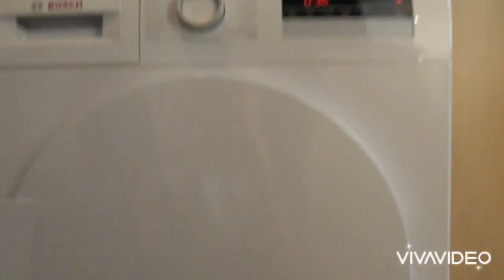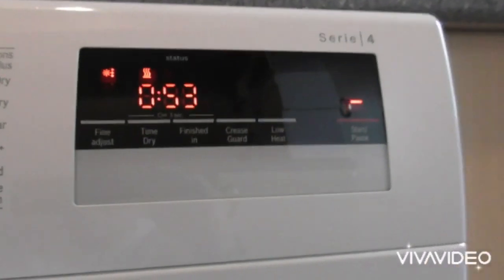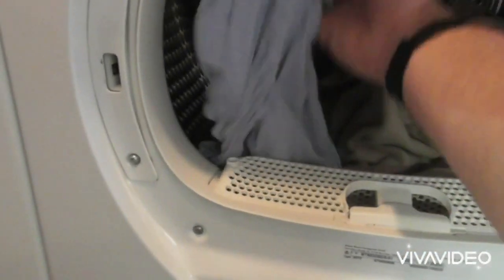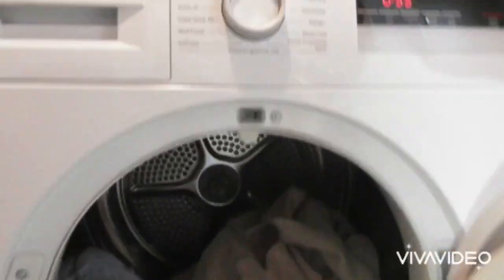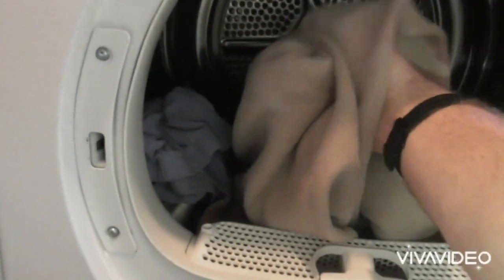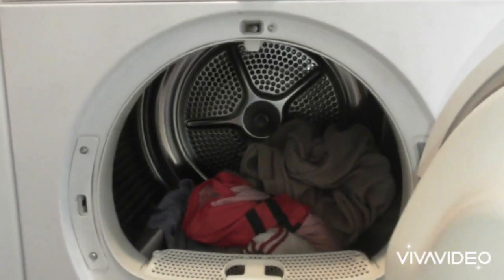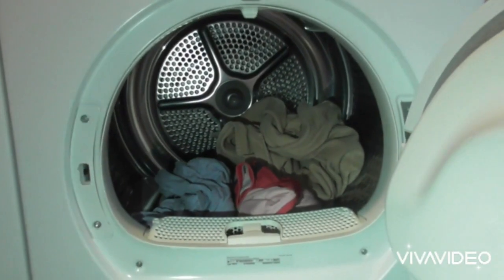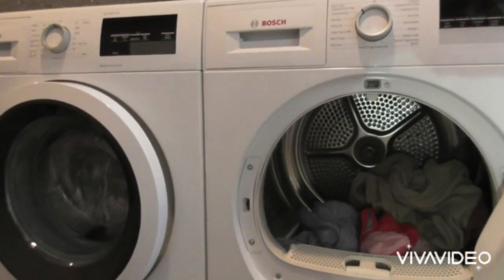Start Blanket & Underwear Bosch Serie 4 WTN83200GB/01 Easy Care Cupboard Dry